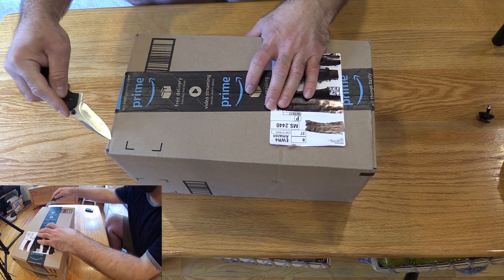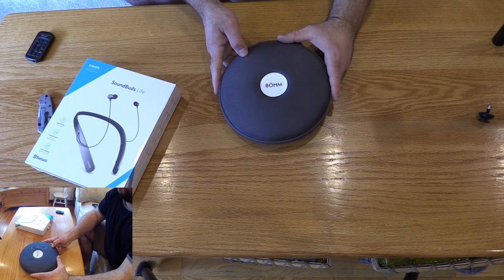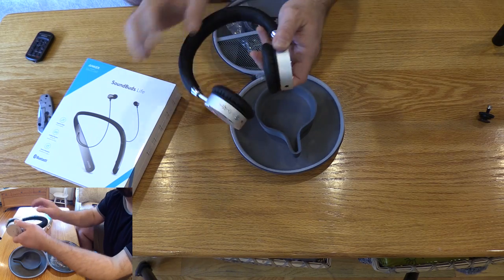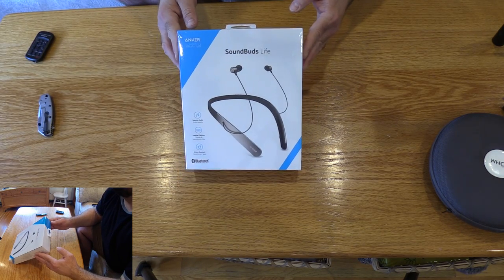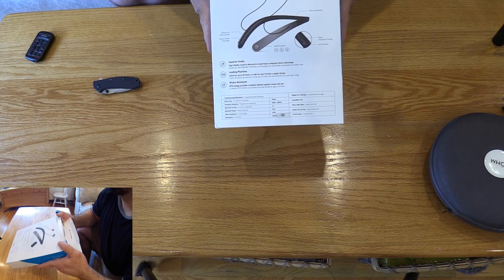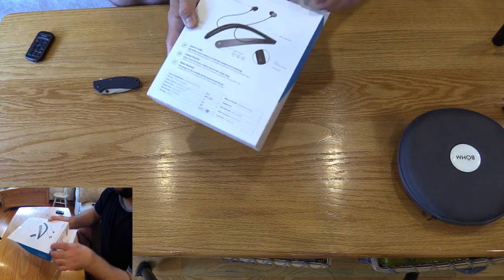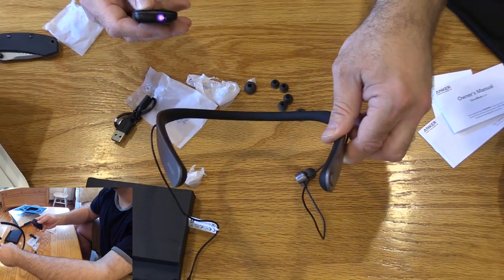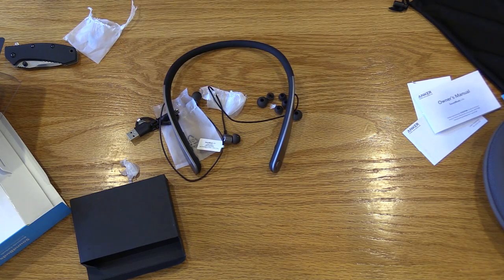Updated Comments: Anker SoundBuds Life Wireless Bluetooth Headset Unboxing and other ramblings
My unboxing, testing and experience of the Anker SoundBuds Life
Update:
Pressing and holding the play button in the headset, causes my Pixel 2 XL Phone to go into voice search. I can only assume that it will do the same with the iPhone and Siri.
The noise cancelling is for the Mic and Phone calls, not for background noise cancellation.
Just had a long conversation with a peer and it sounded really good. He also said that it was very clear as well.

Anker SoundBuds Life Wireless Bluetooth Headset Unboxing and other ramblings

Items unboxed in this video.
Anker SoundBuds Life Wireless Lightweight Neckband Headphones
On sale for $43 normally $55

BÖHM B66 Bluetooth Wireless Noise Cancelling Headphones
On sale for $60 normally $85